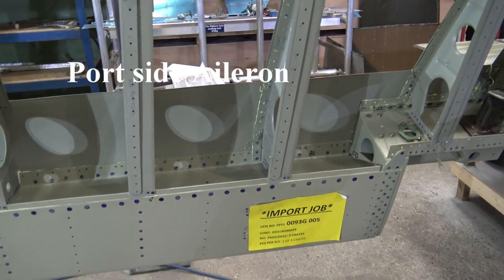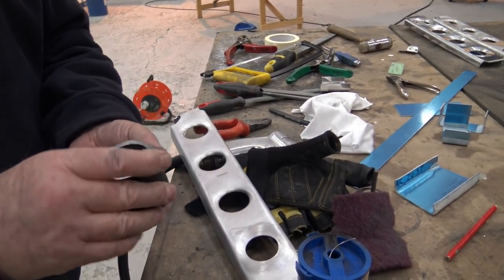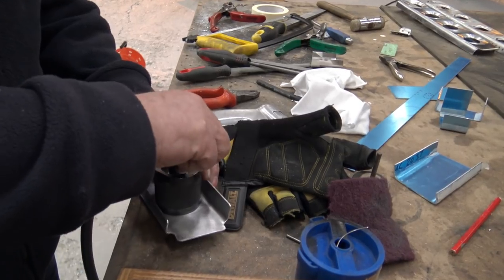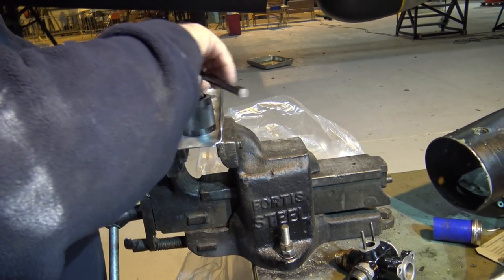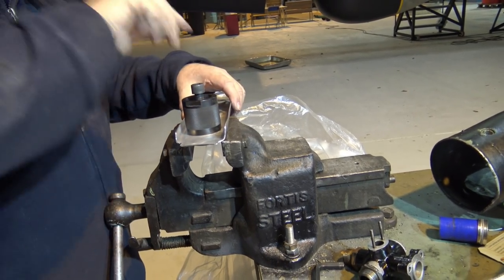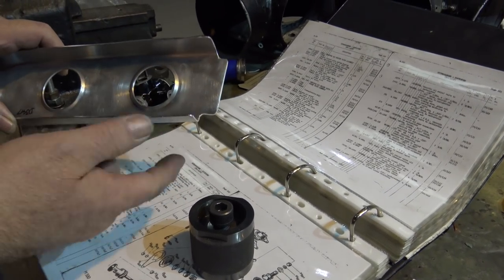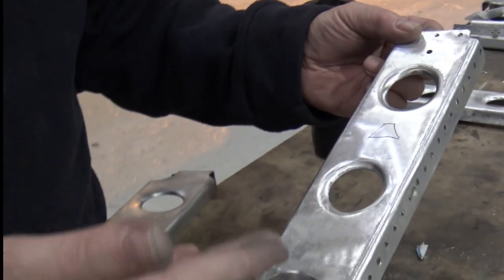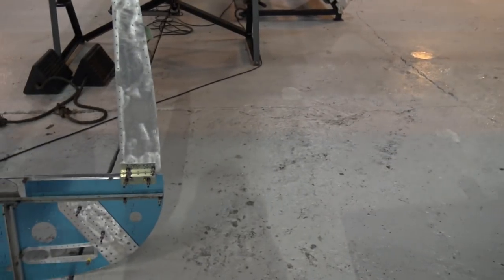Video 46 Restoration of Lancaster NX611 Year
Lancaster restoration at Lincolnshire Aviation Heritage Centre. Intercostal lightening holes.